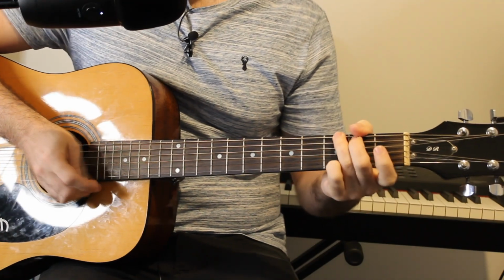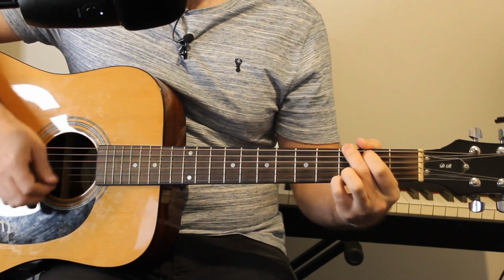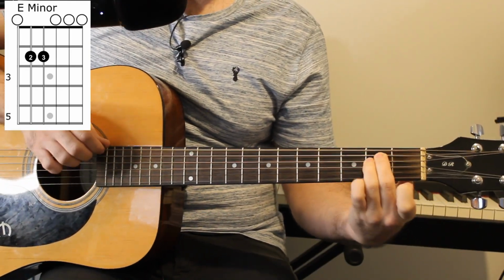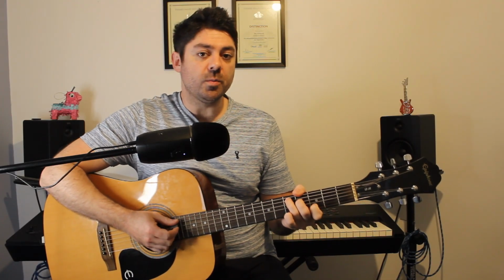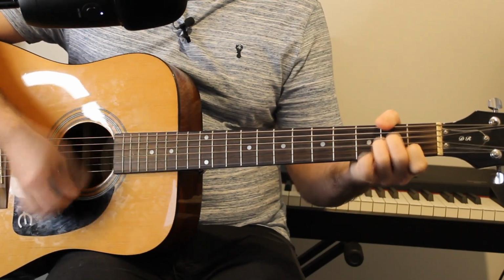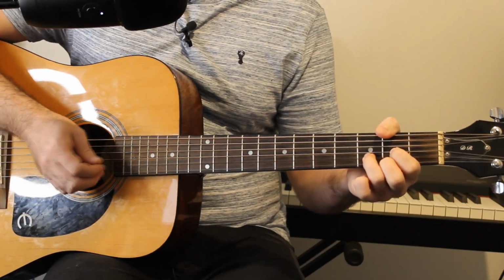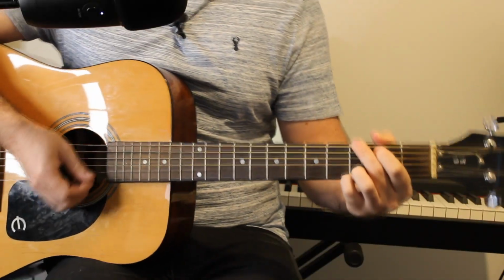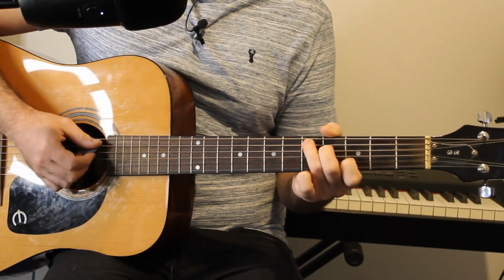Next To You John Vincent III Guitar Tutorial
This is the full tutorial for Next To You by John Vincent III which includes all of the chords and structure needed to get from the start to finish of the song.